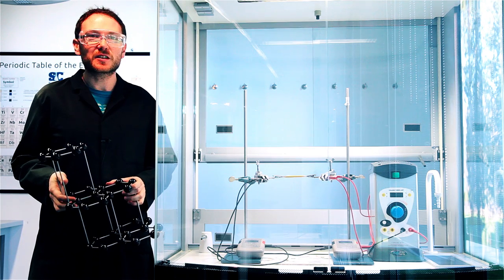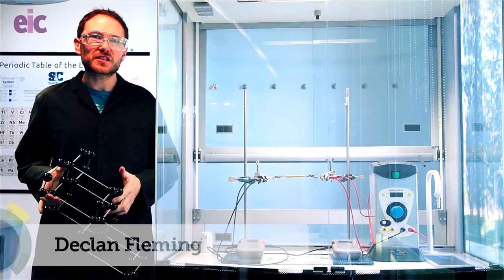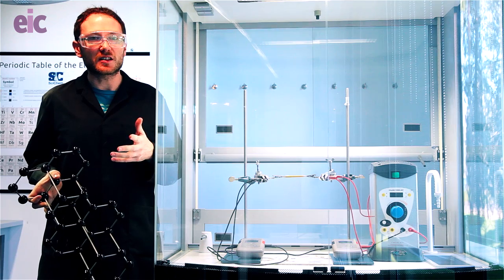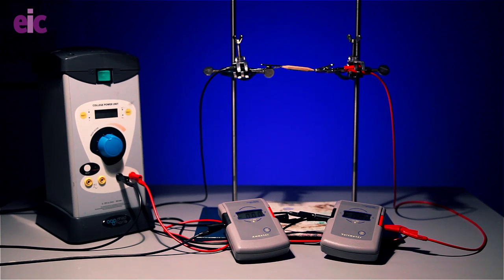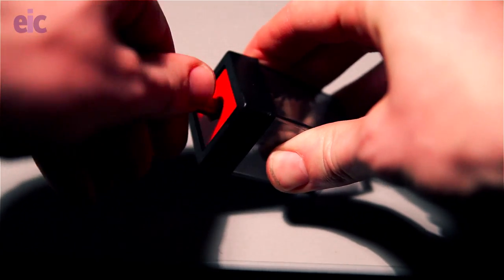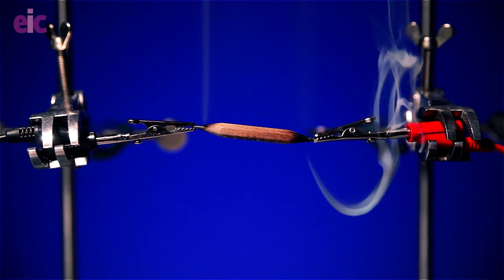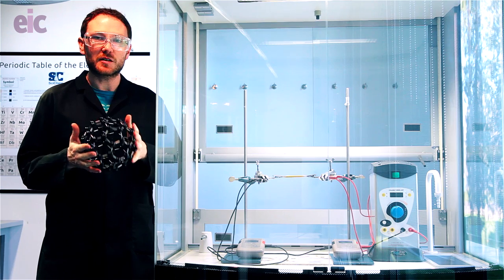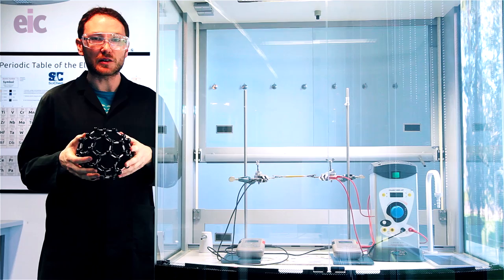Red hot carbon – the structure and bonding of graphite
Teaching the structure and bonding of carbon allotropes can be a little dry; you can spice things up a little by showing some of the key properties of graphite, dramatically destroying a pencil in the process.

Read the article that accompanies this video in the May 2015 issue of Education in Chemistry